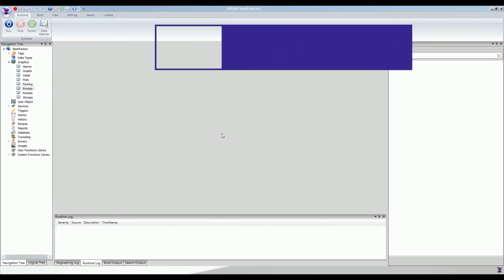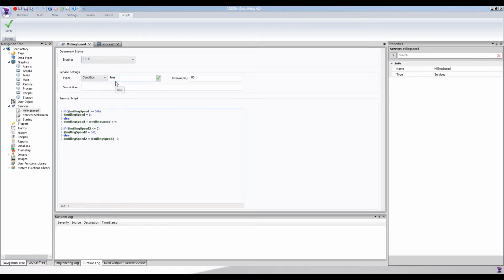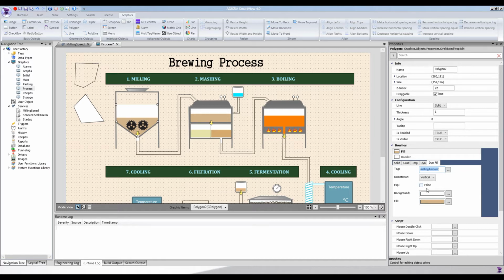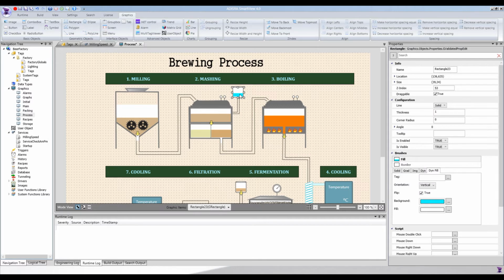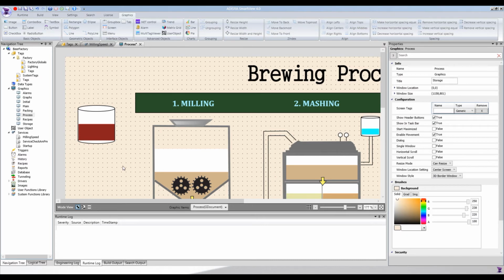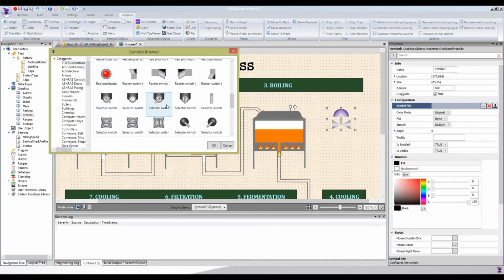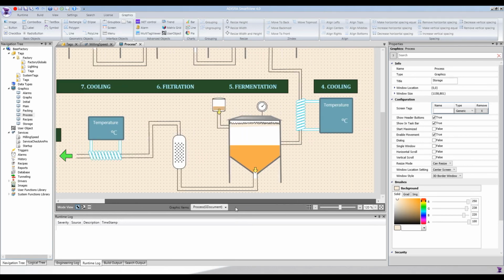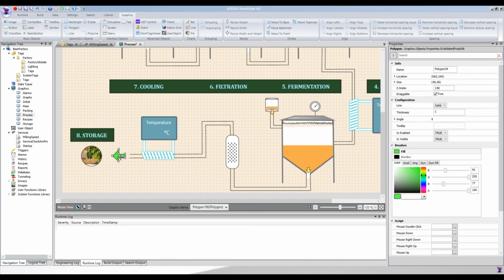ADISRA | Adisra SmartView Symbols and Multiple Interface Tricks v2